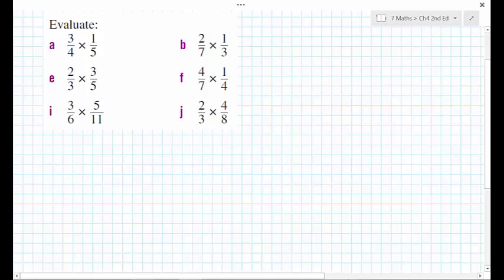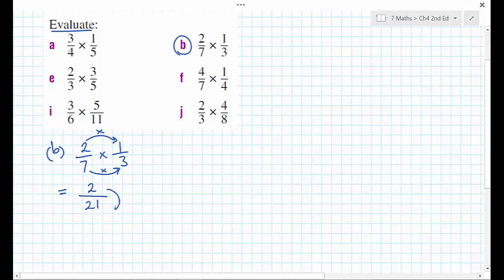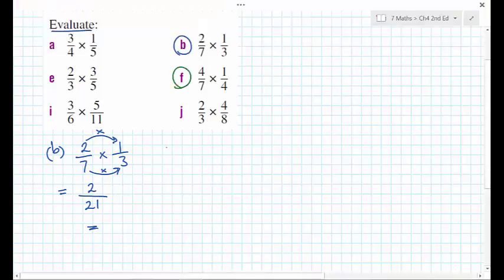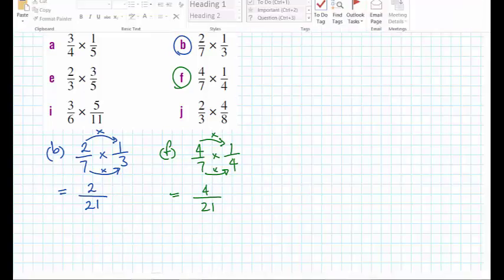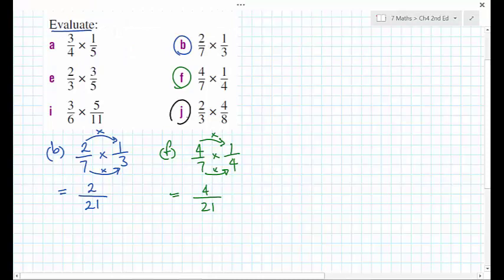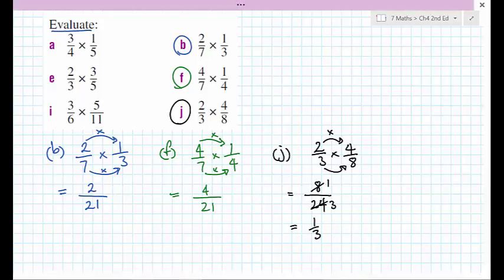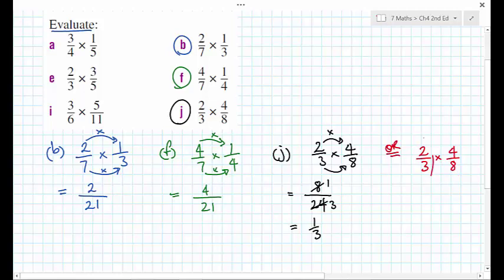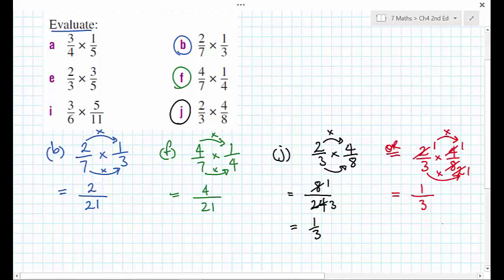7mat 4G Q6 multiply proper fractions 16